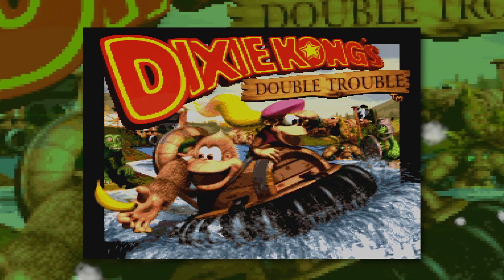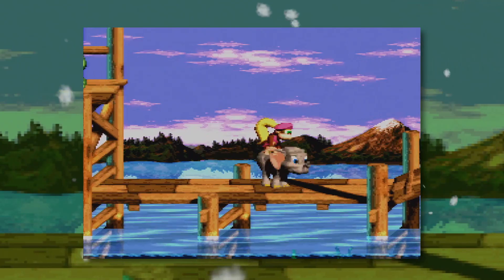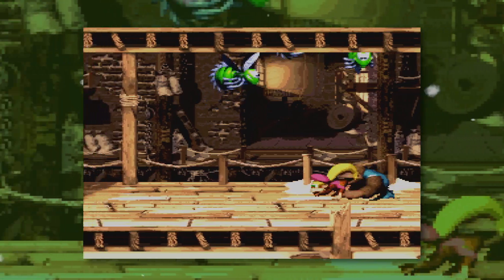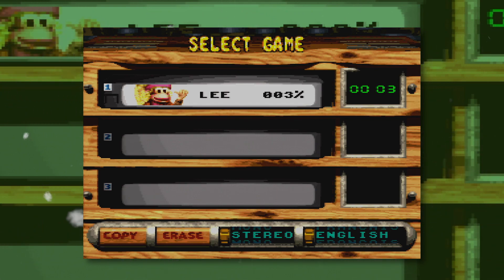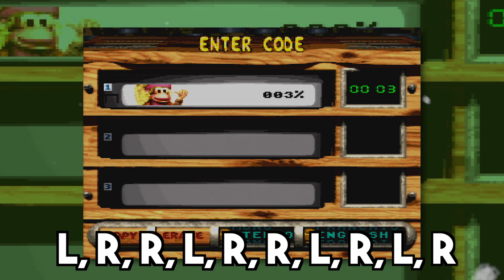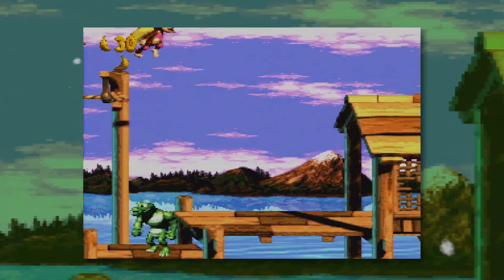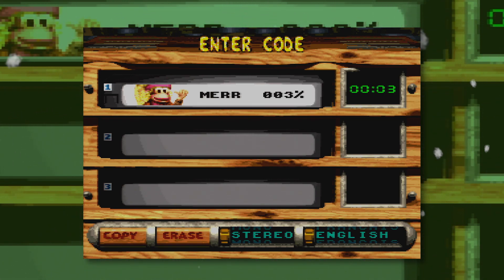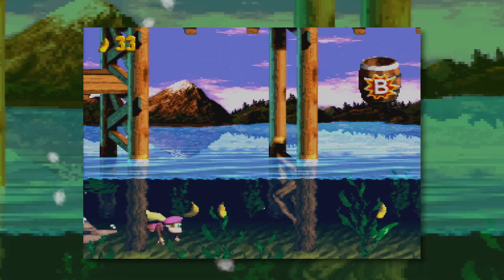Donkey Kong Country 3's Christmas Cheat Code - The Greatest Videogame Cheats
It's the most wonderful time of the year, Christmas! Before the big day itself, let me share with you one of the greatest Christmas cheats in gaming, with a very special code courtesy of Rare's Donkey Kong Country 3.

This seasonal treat of a cheat will certainly get you in the Christmas spirit - Enjoy!

👾 See exclusive photos and videos over on the Pug Hoof Gaming INSTAGRAM

👾 Finally, you can also Like the Pug Hoof Gaming FACEBOOK